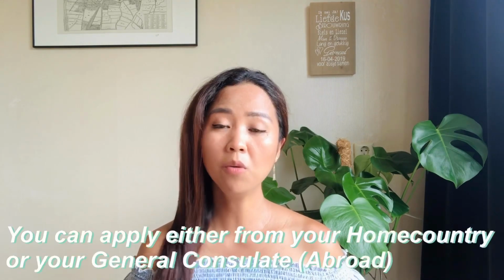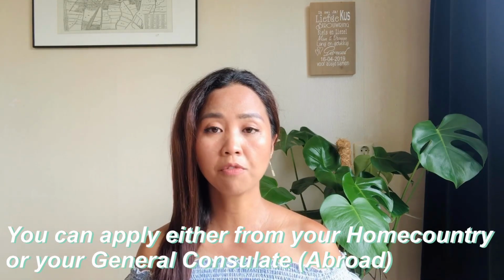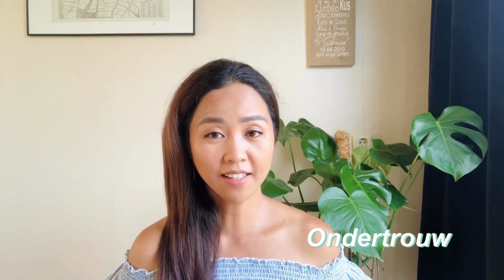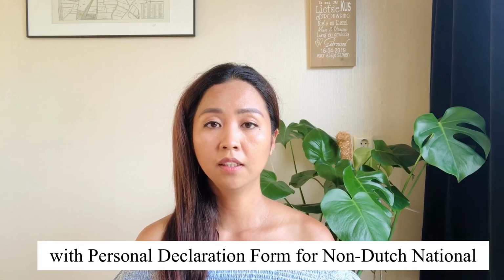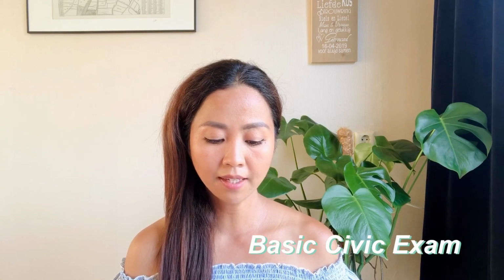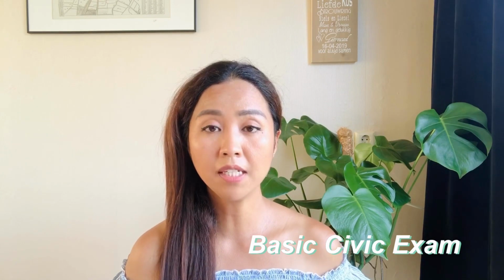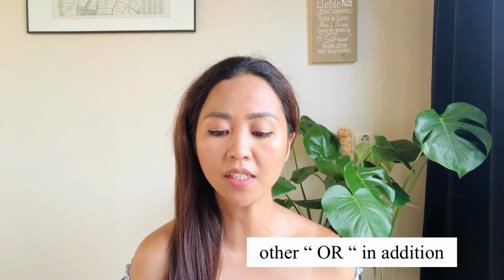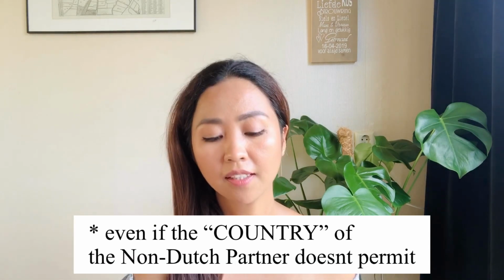How can you get married in the Netherlands🤵👰🏻FAQ | A Filipina Dutch Living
How to get an apostille? (Filipino Language)